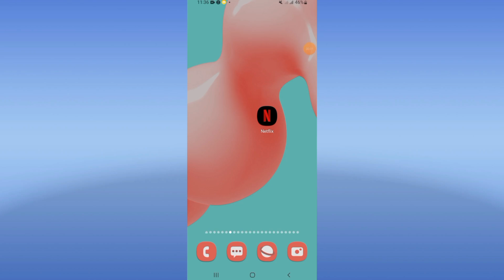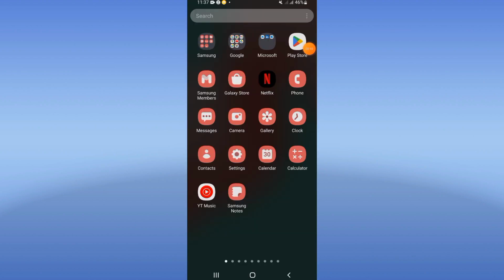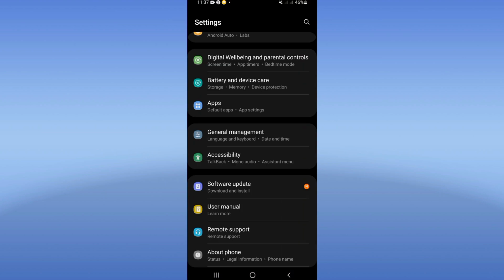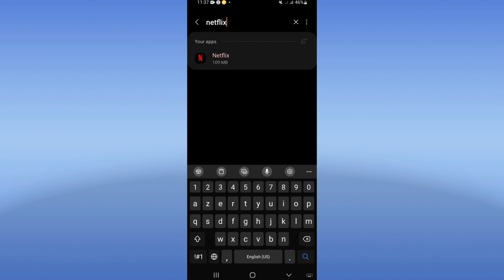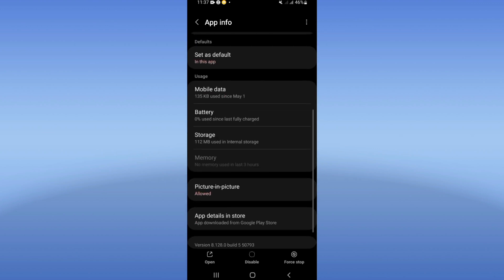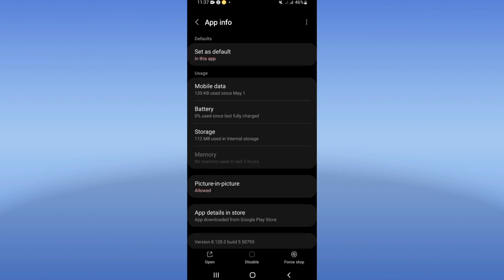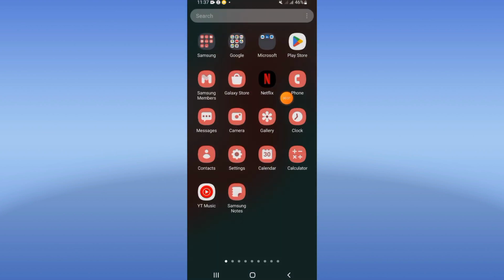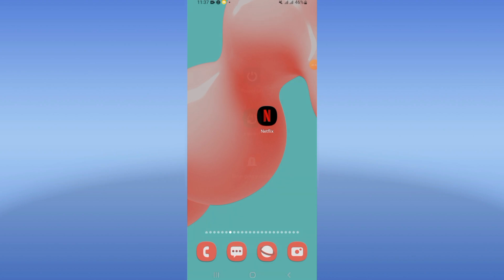How To Fix Region Problem On Netflix App 2025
in this video we discuss :
How To Fix Region Problem On Netflix App 2024